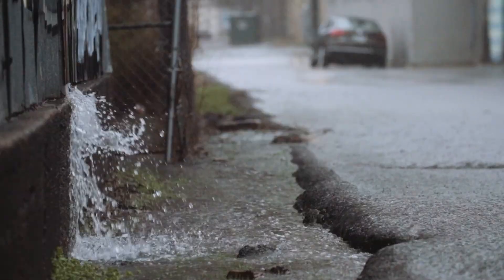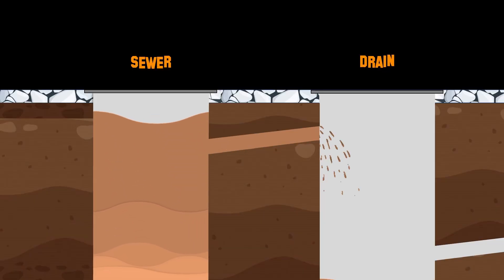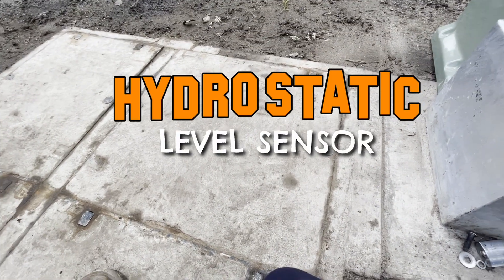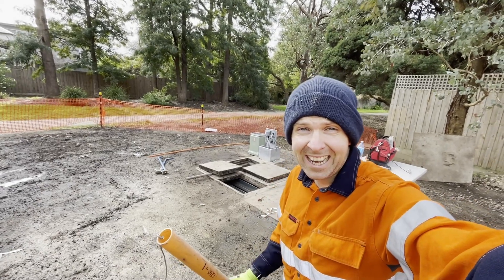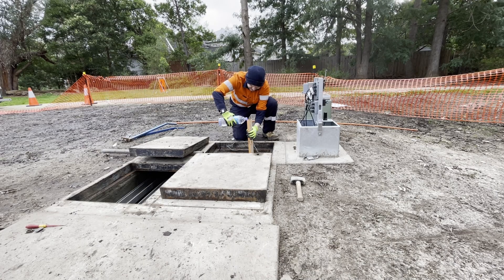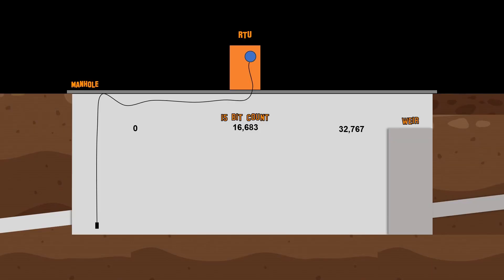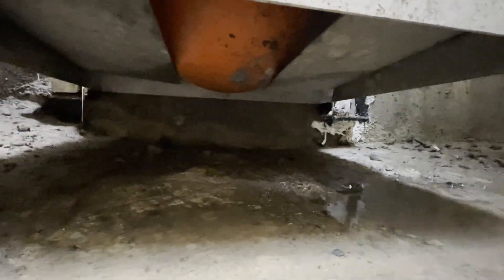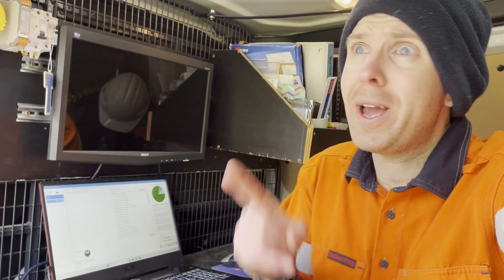Why the Sewer and Stormwater is REALLY Connected?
CHEERS 🍻